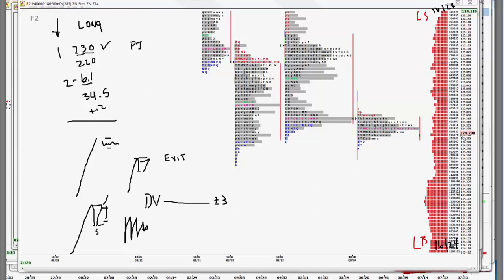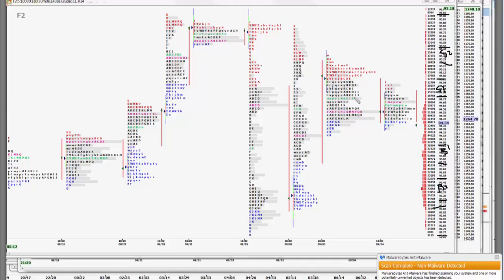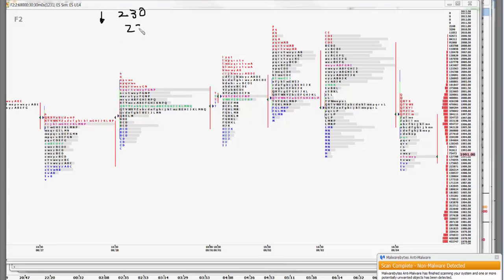9-05-14 CNFT Pre-Market Commentary